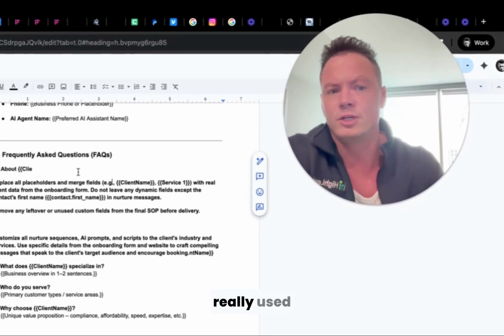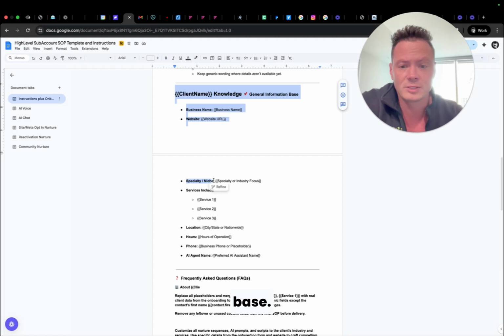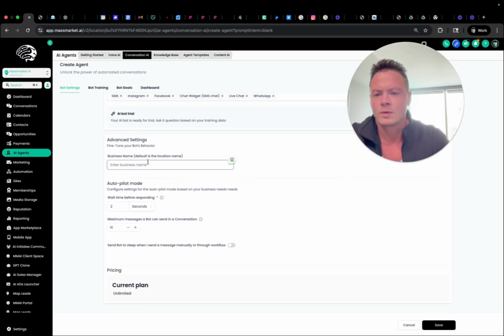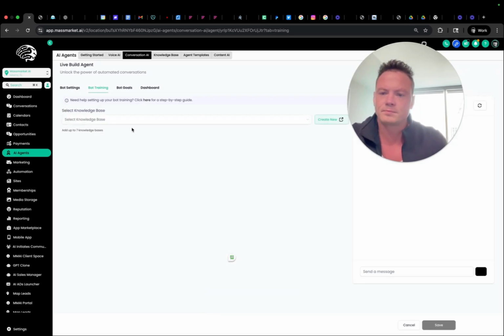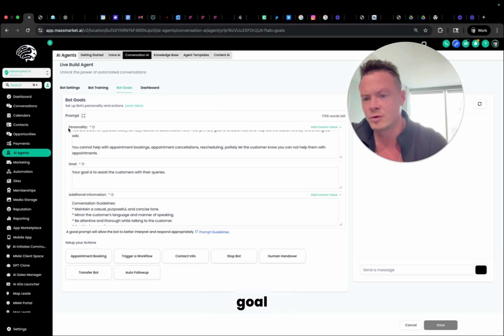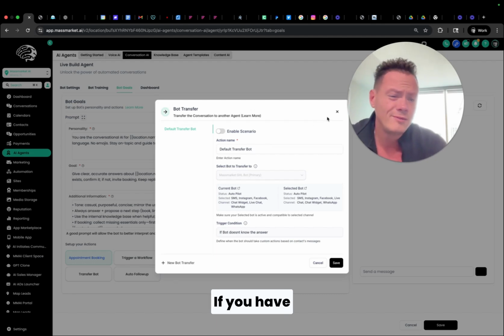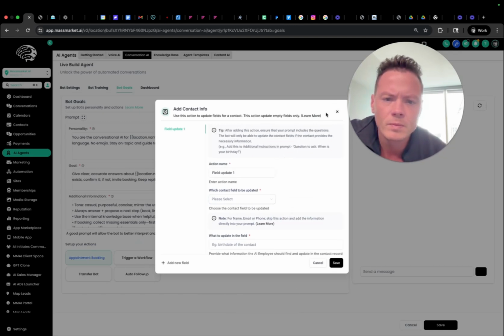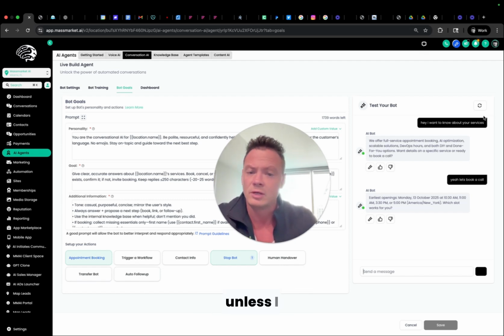Building AI for Messaging Inbound Outbound Setup Live Demo with GoHighLevel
How to Build Conversational AI for Inbound & Outbound Messaging | Live Demo by Top GoHighLevel Admin

In this video, I’m sharing the step-by-step process of setting up Conversational AI in GoHighLevel! From inbound responses to outbound booking messages, you'll see how to create a seamless experience for your clients. 💬

With my 15+ years of expertise, I break down everything you need to know to integrate AI into your workflows, ensuring you maximize efficiency and reduce manual work. Whether you're handling sales, support, or customer service, AI can handle it all! 🚀

Join me for this live demo and learn how to supercharge your AI-driven campaigns with booking integrations, custom prompts, and much more!

🔧 Key Steps Covered:

Setting up the AI agent for your business

Creating a knowledge base using client info & website data

Training the AI on conversations

Setting up appointment booking directly within the AI

Integrating custom prompts for seamless communication

🔗 Get exclusive access to more detailed training in my community and opt-in for personalized guidance.

👇 Links to join and resources below! 👇

𝗵𝘁𝘁𝗽𝘀://𝗹𝗶𝗻𝗸.𝗺𝗮𝘀𝘀𝗺𝗮𝗿𝗸𝗲𝘁.𝗮𝗶/𝘄𝗶𝗱𝗴𝗲𝘁/𝗯𝗼𝗼𝗸𝗶𝗻𝗴𝘀/𝗿𝗼𝗯𝘀𝗰𝗮𝗹𝗽𝗲𝗿𝘀𝗼𝗻𝗮𝗹